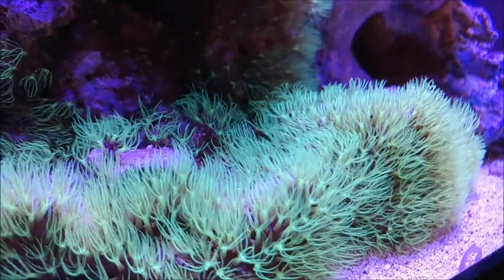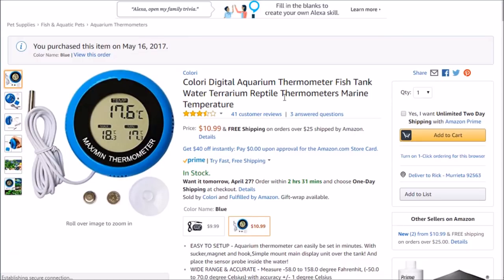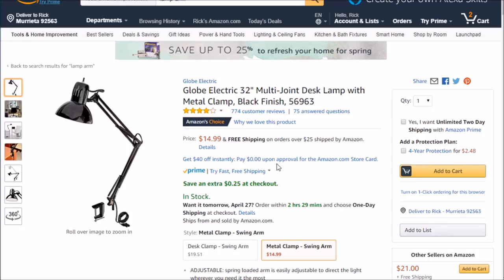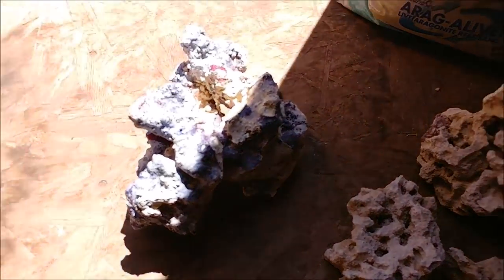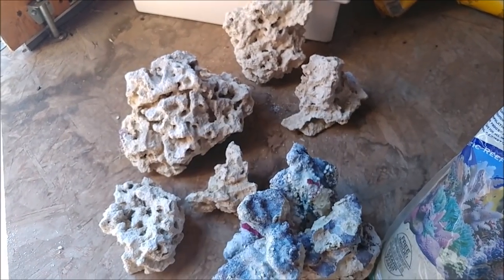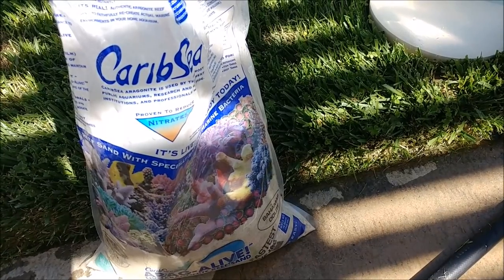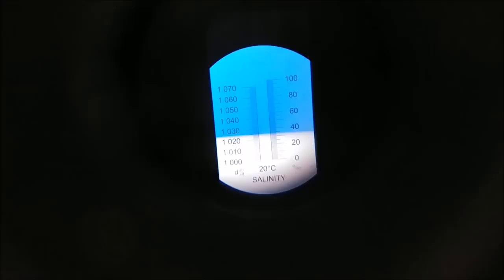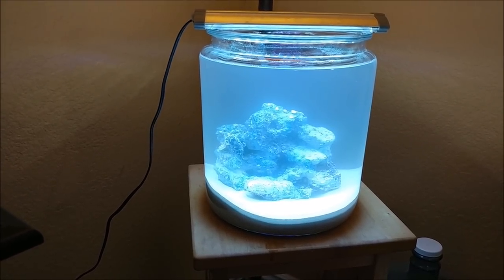HOW TO: REEF TANK IN A COOKIE JAR - DAY 1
New series I'm doing on setting up a pico reef tank in a cookie jar. Follow along as I document the progress of this new 'tank'.

COOKIE JAR:
ABI LED Aquarium Light Bulb
Anchor Hocking 2-Gallon Cookie Jar
Tetra Air Pump

27 CUBE:
Lee's 2 inch Wooden Air Diffuser
Tetra Air Pump
API AlgaeFix Marine
AquaticLife RO+DI Filter
OceanRevive Artice T247 LED
Eshopps Overflow box AEO19000
SC Aquariums SCA-301 protien skimmer

SPEC 5:
Fluval SEA Evo 5-gallon Saltwater Kit
Fluval SPEC V 5-gallon
Finnex FugeRay LED

SPEC 3:
Fluval Spec III Aquarium
Finnex FugeRay LED
Rio Plus 600 Pump
Fluval Cycle

10 GALLON NO SUMP:
Fluval Aqua Clear filter
Fluval C2 Filter (newer models)

20 LONG:
Finnex FugeRay Marine+ LED
AquaticLife RO+DI Filter